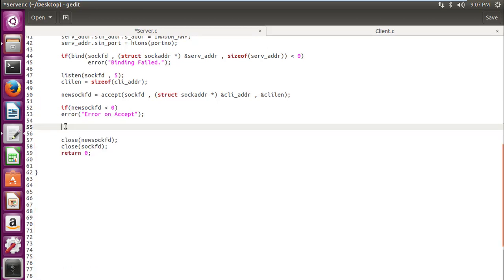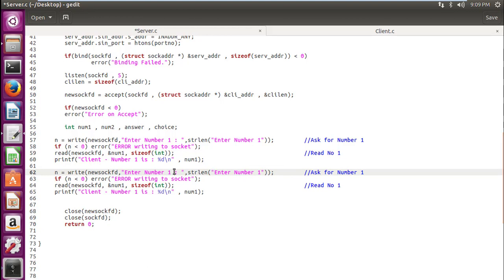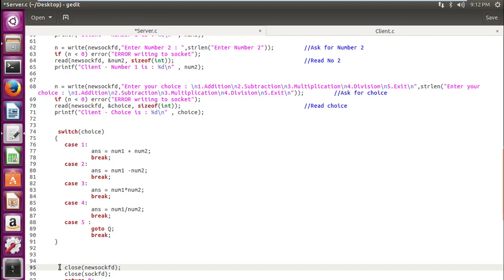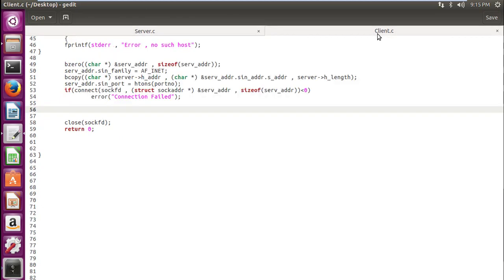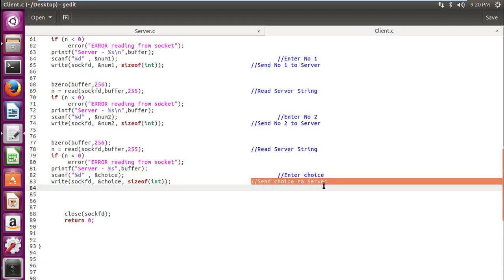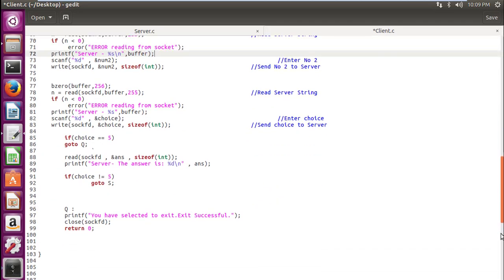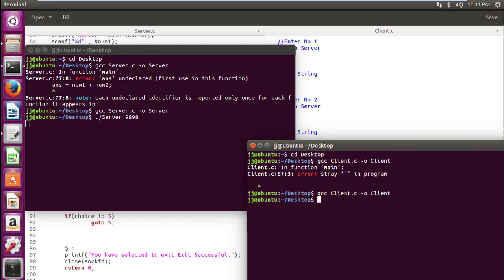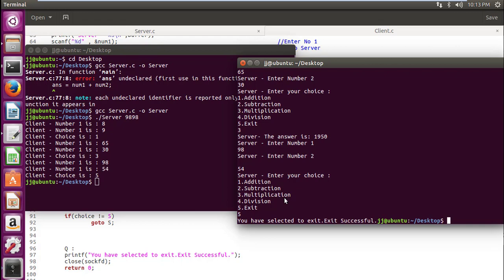TCP Calculator in Socket Programming | Tutorial No 7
Tutorial No 7 of Socket Programming in C.
Hello guys, this is JJ insta: jj_this_is.
Today we will code the Client-Server Calculator which performs the arithmetic operations , you can go one step ahead and include scientific , trigonometry specific or even the logarithmic operations with the concept.

This tutorial is heavily dependent on my previous Tutorials. So it is highly recommended that you watch my previous tutorials if you are newbee.

Socket Programming is a difficult skill to master.
Congratulate yourself that you have come this far.

Here are the code files(Caution : I strongly recommend to type in the code , Use this file only if you require.)

JJ here!!!
Happy Learning!!